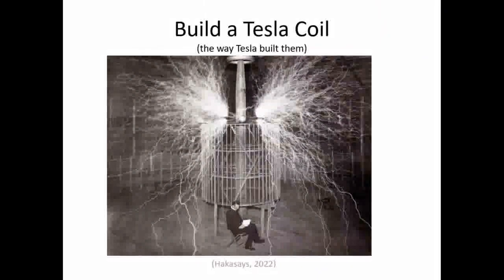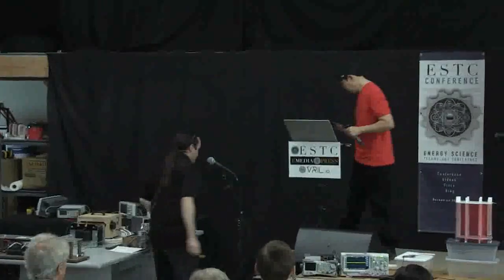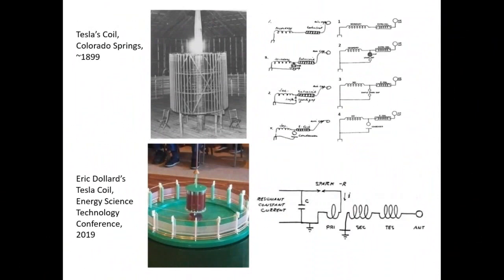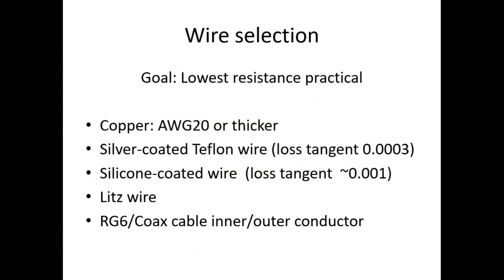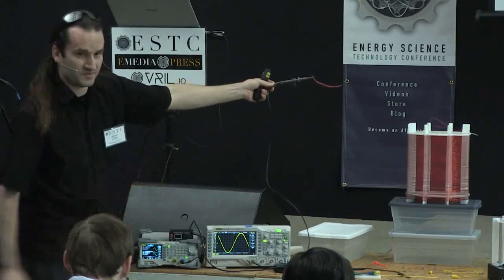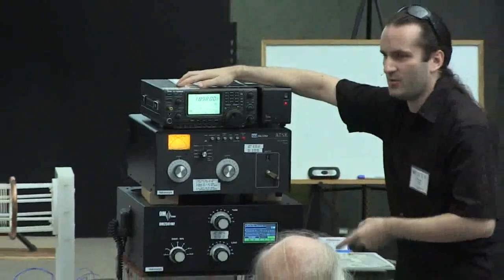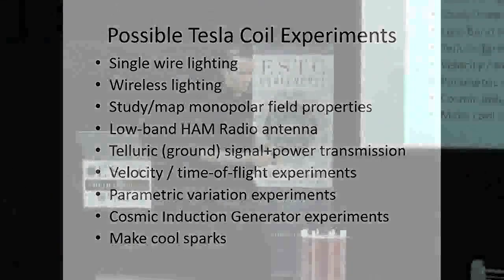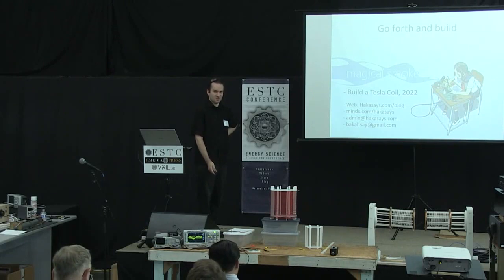2022 ESTC presentation: Eric Dollard agrees with these Telsa Coil calculation improvements